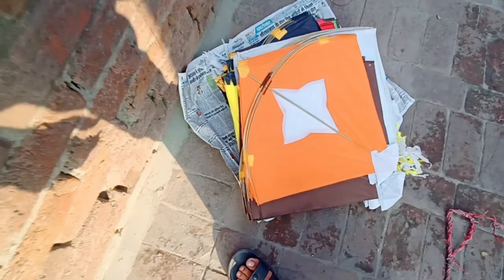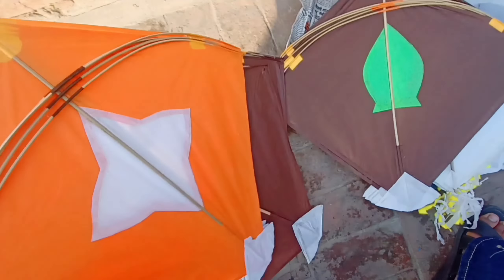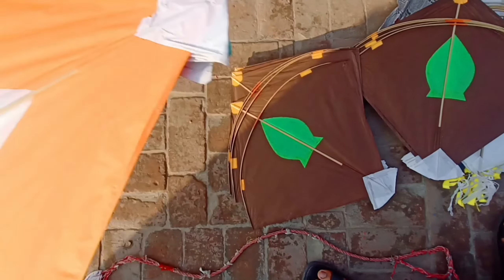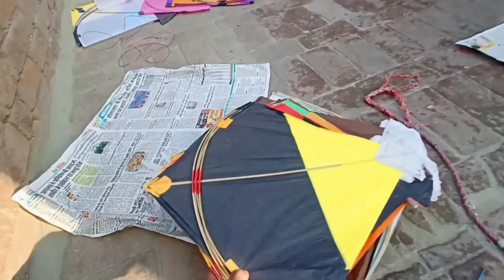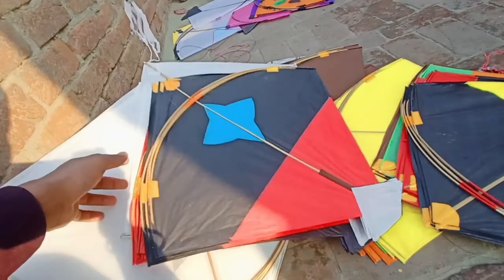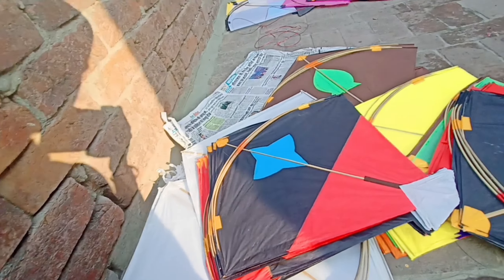kite vlog 2022 😍 testing *mono fill gold* vs monofill | funny kite vlog | Amritsar kite flying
2022
2023